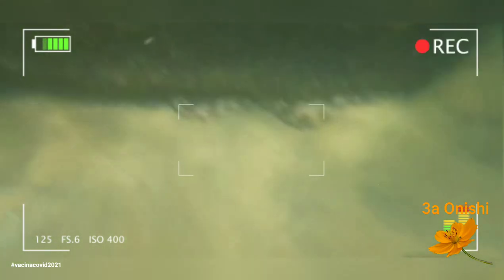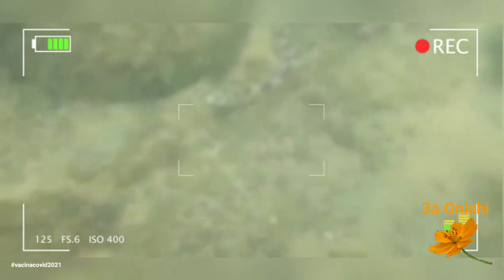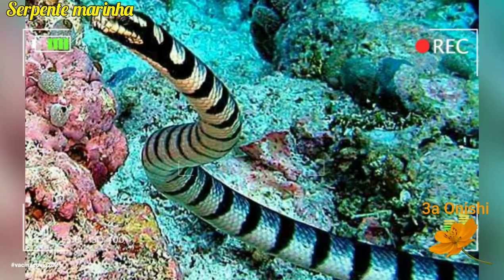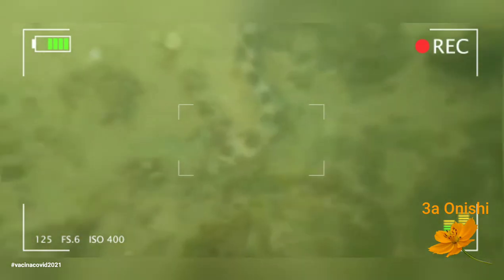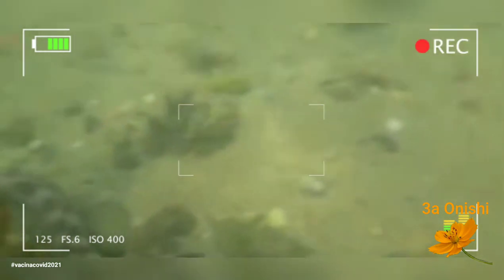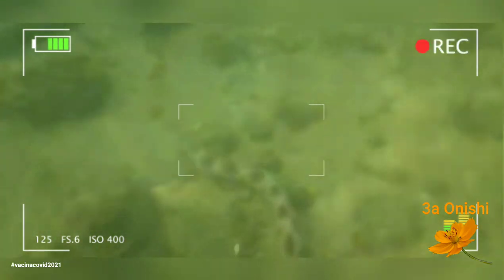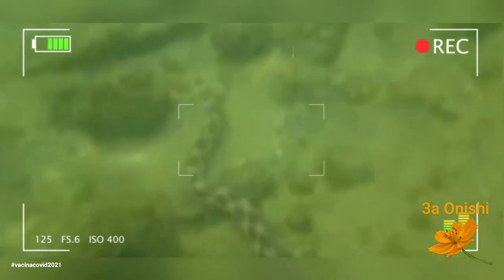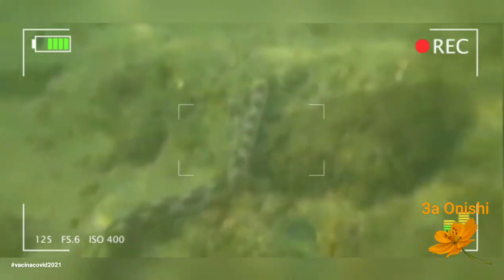O inesperado encontro com a enguia de pintas roxas e amarelas (Myrichthys ocellatus) - Ilhabela